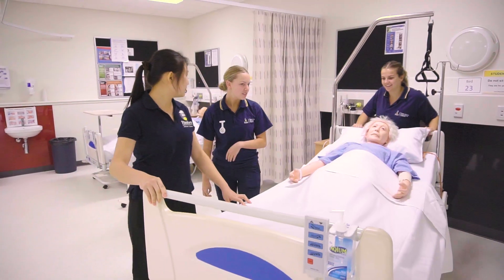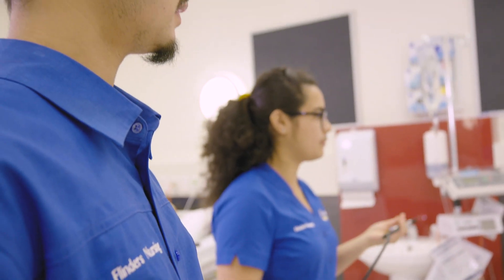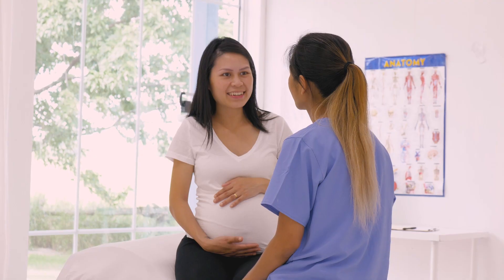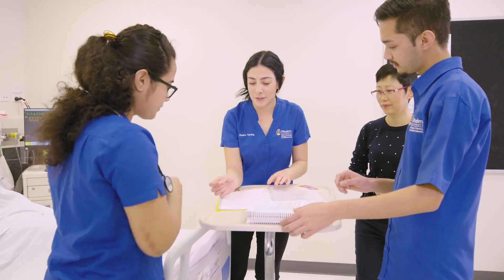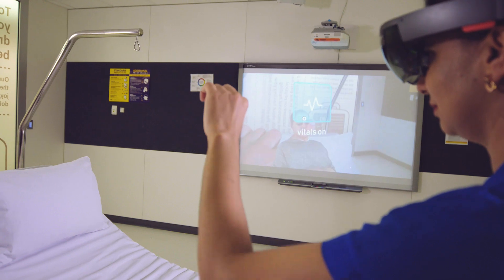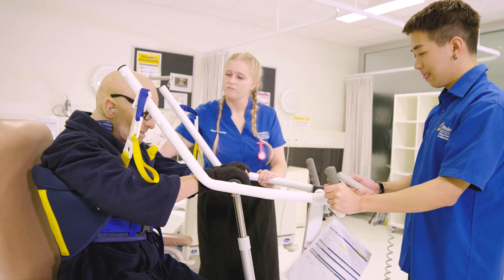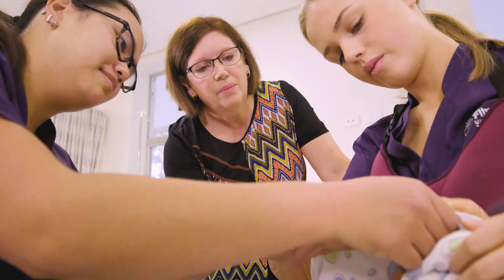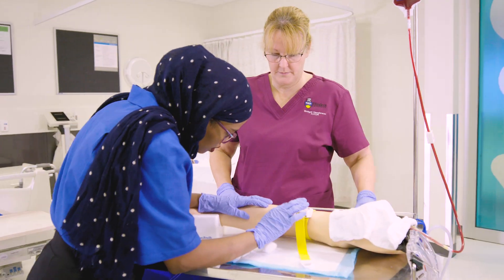Flinders high-tech nursing and midwifery simulation labs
Our Healthcare Simulation Centre allows nursing and midwifery students to develop invaluable hands-on practical skills and work together in a real-world multidisciplinary environment. The high-tech simulation lab mirrors real life situations to prepare you for work in hospitals, surgeries, and health care settings.
Our lab features patient care manikins that simulate health conditions such as cardiac arrest and all the stages of a woman giving birth. The laboratory is also home to baby neonate manikins and simulated neonatal intensive care equipment.
This intensive practical learning allows you to develop clinical reasoning skills through case-based learning.
Find out more: flinders.edu.au/nursing-midwifery